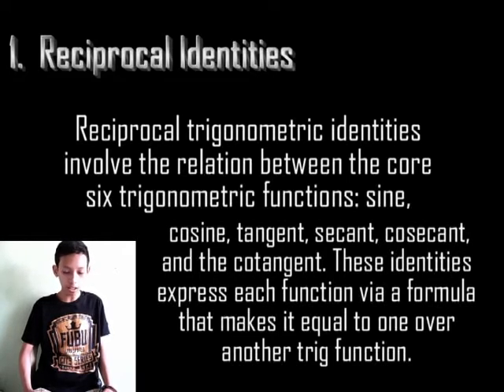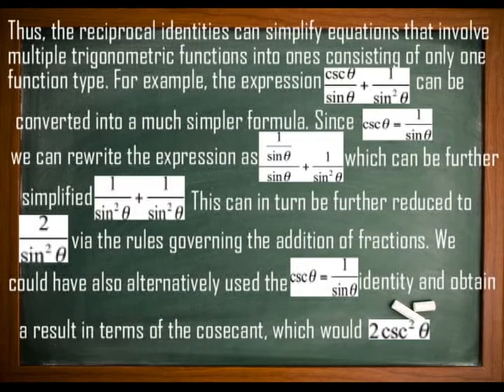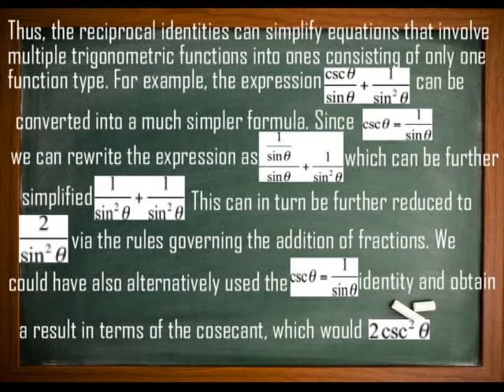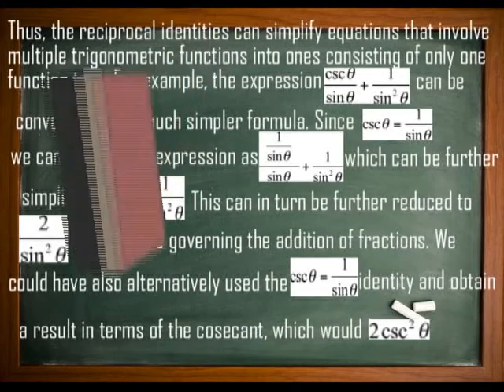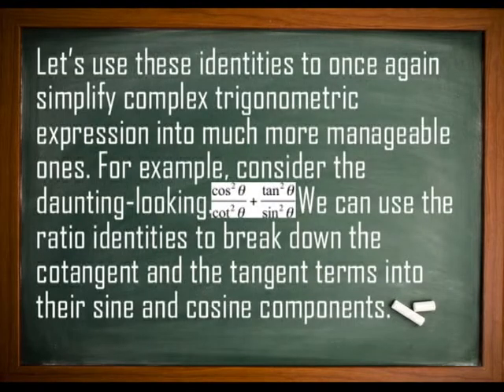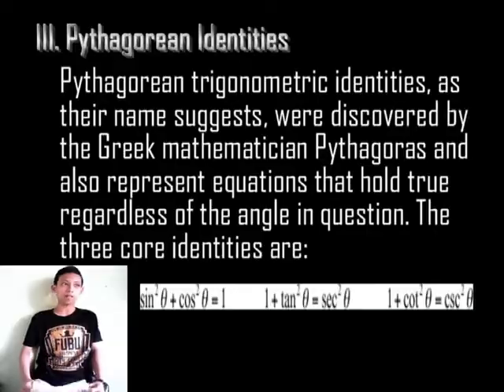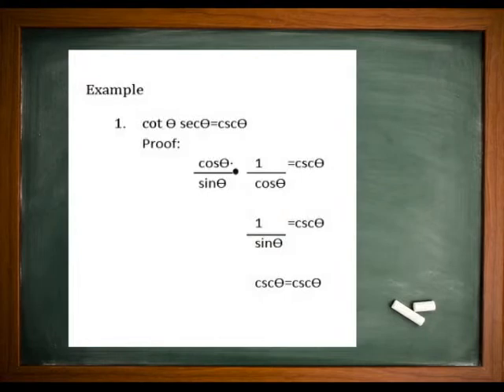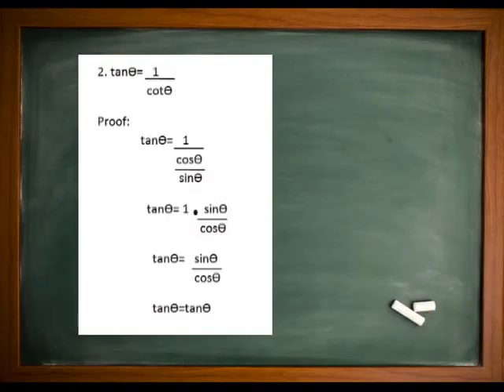FUNDAMENTAL IDENTITIES -LAURENCE NOFUENTE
Fundamental/Trigonometric Identities

Presented By :
Laurence Nofuente
IV-kroner